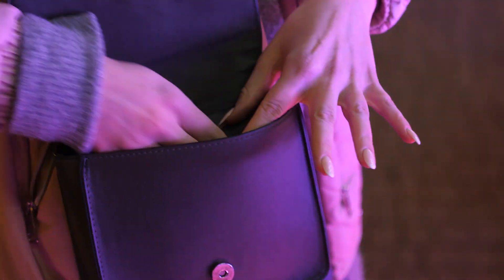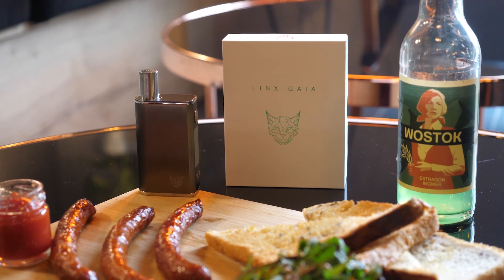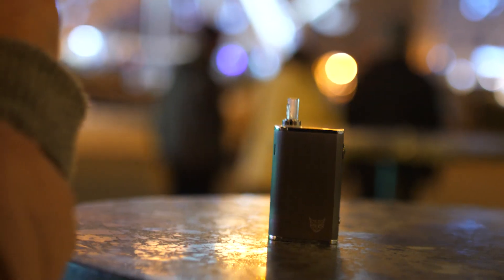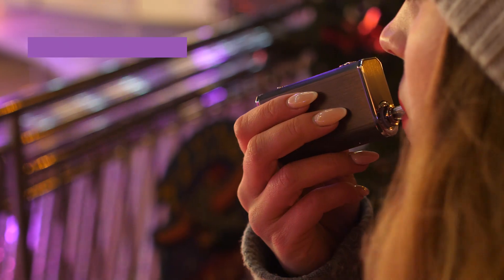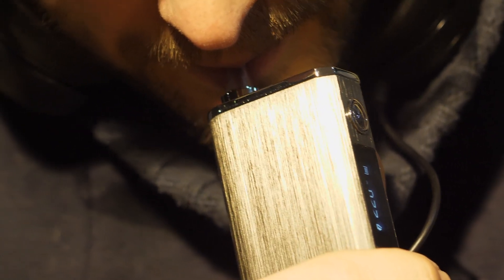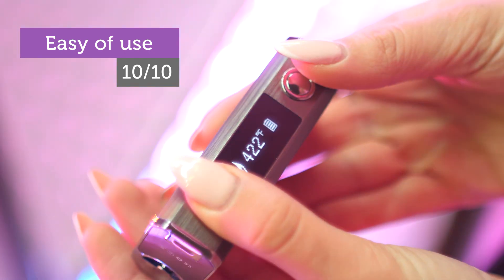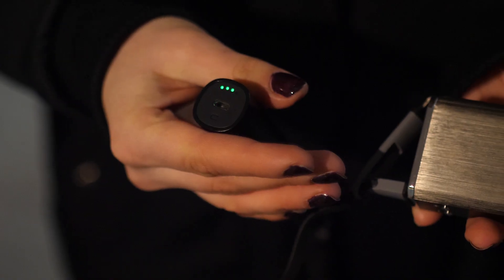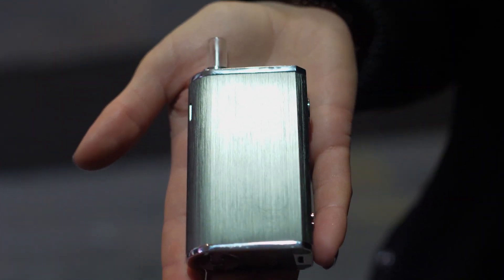Linx Gaia Vaporizer Review - short&sweet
Linx Gaia Vaporizer is not only an amazing design! First of all, this portable vaporizer produces a perfectly pure and tasty vapor, thanks to the all-quartz heating chamber and hybrid heating method. Moreover, the Linx Gaia is an extremely discreet, compact and very handy device. It heats up in just 20 seconds and provides up to 2 hours of continuous operation per charge - it's  really a great result! The metal casing is durable and elegant, so Linx Gaia not only looks great but is very sturdy as well. What else do you need?!

››› Wanna know more?

›››Ratings:
Vapor quality – 8/10
Efficiency – 8/10
Ease of use – 10/10
Portability – 9/10
Stealth – 9/10
Battery life – 8/10
Additional features – quartz heating chamber

››› Script:
Hi Guys! This is Emma from Vapefully.com and today I’m gonna do a review of the LinxGaiaVaporizer. The Linx Gaia is the latest portable dry herb vaporizer from well-known vape pen manufacturer, LinxVapor. Just like all other products from Linx Vapor, Linx Gaia is a high-end, high quality and very well built vaporizer. It looks just like an e-cig box mod, so it very stealthy, which is great. The casing is made of metal, what makes it study, hard to break and very elegant looking. Besides the great looks of the Linx Gaia Vaporizer, what’s more important it’s performance and I have to say it’s absolutely top-notch! It is the first vaporizer in the world featuring an allquartzheatingchamber. This results in the vapor’s super pure taste which I absolutely love to be honest! The mouthpiece is made of glass as well and features a magnetic cap that protects it from accidentally breaking. The Linx Gaia utilizes a hybrid, convection/conduction heating system that ensures both great efficiency and even heating of your herbal material, so no stirring is required. The vapor quality is very good – it’s extremely flavorful, smooth and potent. So if you’re a flavor-chaser just like me, you’ll be more than happy with this vape. The heat-up is almost instant – the Linx Gaia only needs around 20 seconds to reach the vaporization temperature and that’s great. On the side of the unit there is a big and easy to read OLED display and 2 buttons that allow precise temperature control – you can adjust it in 1-degree increments, which is cool and allows full customization of vapor potency and thickness. At the bottom of the Linx Gaia Vaporizer you will find a magnetic packing tool, which is very handy and well thought-out. The battery life is good, too – you’ll get up to 2 hours of continuous use per charge, so that’s really impressive. OK, so what are the downsides of the Linx Gaia? It is quite easy to loose the magnetic cap of the mouthpiece if you’re not careful, so keep that in mind. User-replaceable battery is always a desired feature, but in the Linx Gaia the battery is built-in and non-replaceable. As you can see, these are not huge downsides, so generally it is a really amazing vaporizer, especially for the price. So far I’m loving Linx Gaia and I’m sure you’re gonna love it, too!